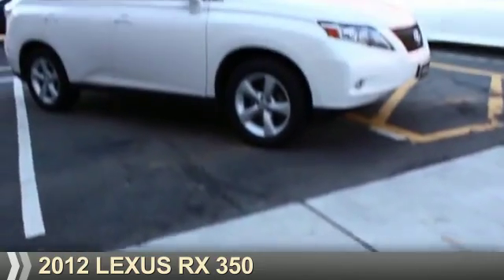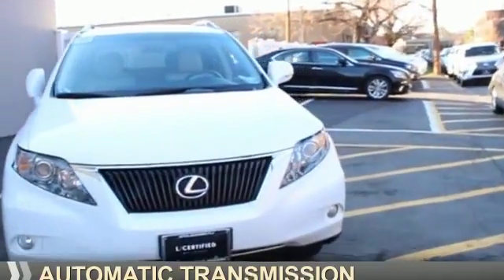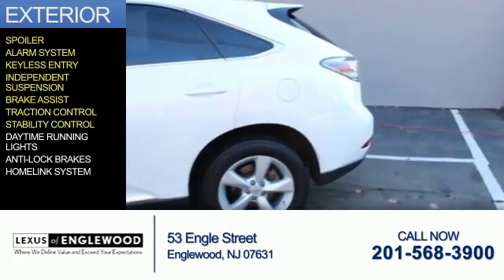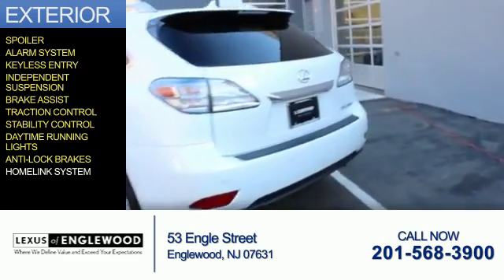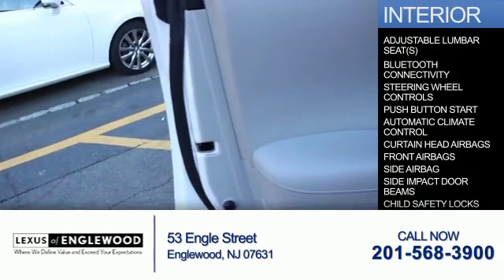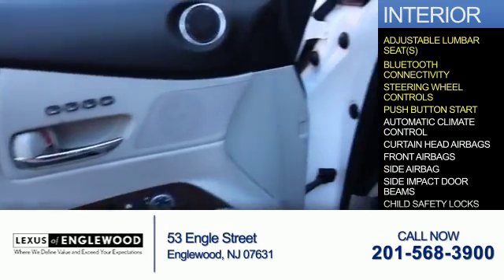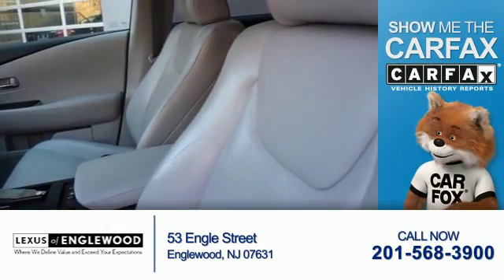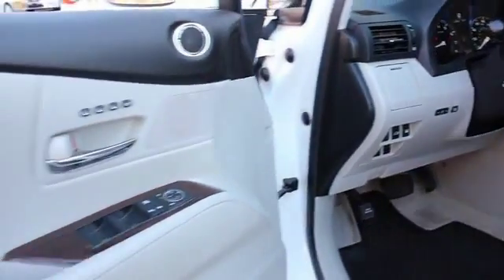2012 Lexus RX CC131840 - Englewood NJ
Year: 2012
Make: Lexus
Model: RX
Trim: 350
Engine: 3.5 liter 6 Cylindercylinder AWD
Transmission: Automatic
Color: White
Mileage: 52660
Address:
VIN:2T2BK1BA0CC131840